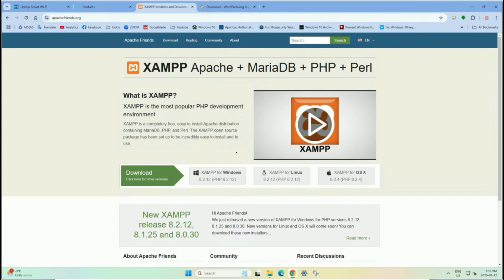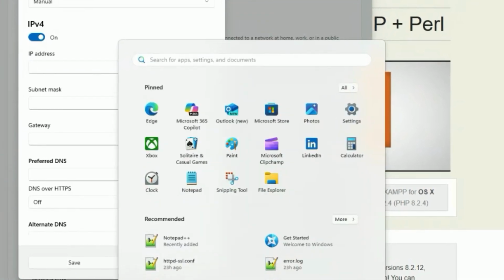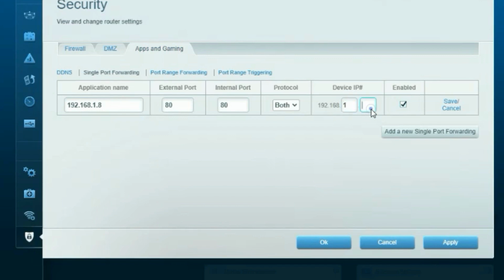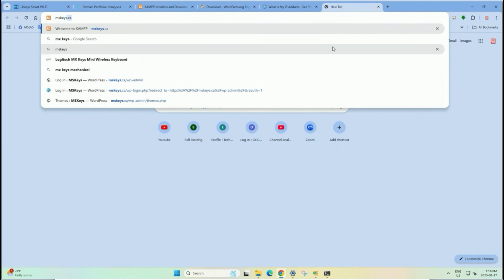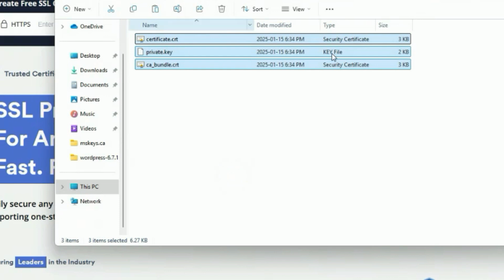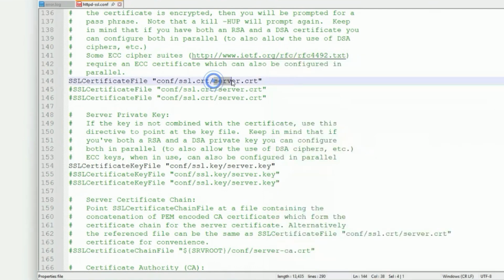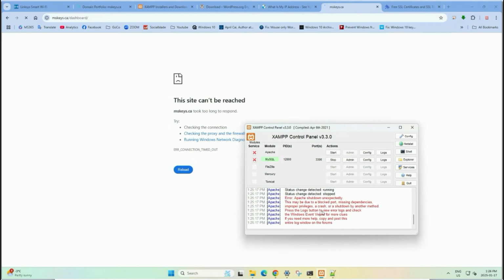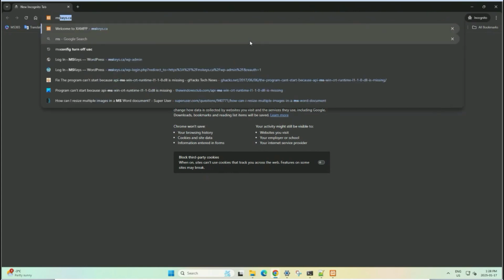install xampp to local computer and install free ssl